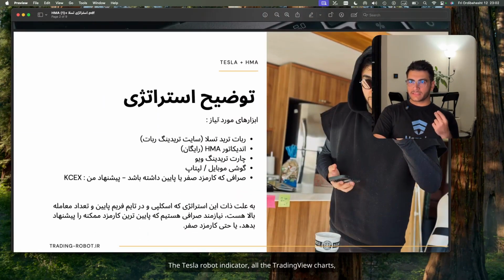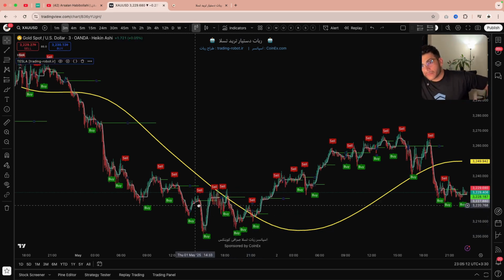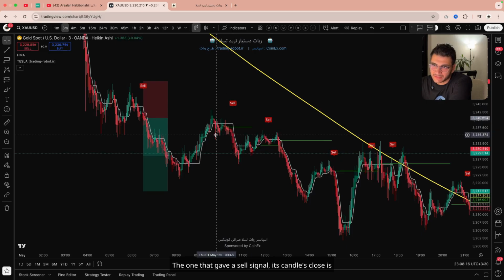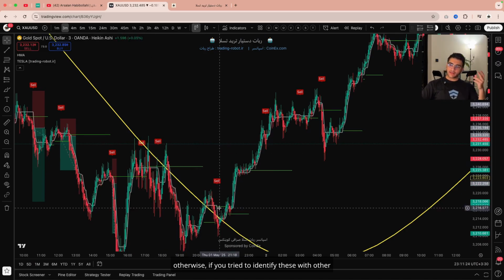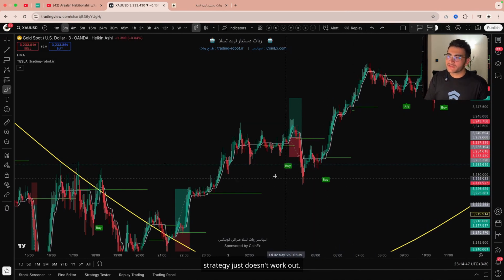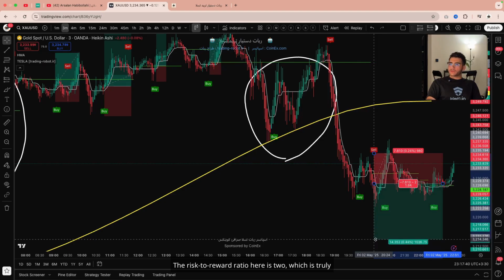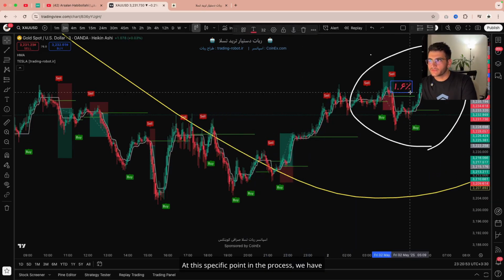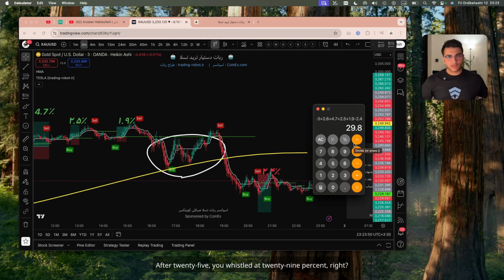3-Minute Gold Trading Strategy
Best 3-Minute Scalping Strategy | Tesla Trading Robot for Forex, Crypto & Gold 🚀

In this video, I teach a complete **3-minute scalping strategy** that can be executed using the **Tesla Trading Robot**. This strategy is designed for **Forex, Cryptocurrency, Gold, and Oil**, making it suitable for traders across multiple financial markets.

### What You'll Learn:

⚡ A complete **3-minute timeframe scalping strategy**

⚡ Custom **HMA Indicator** settings to filter market noise and improve trade accuracy

⚡ How to use **Heikin Ashi Candles** for more precise market analysis

⚡ A real-market demonstration of the **Tesla Trading Robot**

⚡ How to apply this strategy to **Gold, Bitcoin, Ethereum, Oil, Forex, and other markets**

Whether you're a beginner or an experienced trader, this strategy helps you identify high-probability trading opportunities with a simple yet powerful approach.

📌 Sign up with Lirunex Broker to join our Signal Channel:
🔔 Join to stay updated on future live trading sessions:

🏆 LBANK Exchange
The best exchange for catching trending meme coins early.

🎖️ Bitunix Exchange
💰 One of the highest bonus programs among exchanges
($409,950+ in rewards, Rolex watches, Tesla cars, and more)

This content is provided for educational and informational purposes only and should not be considered financial, investment, or legal advice.
Trading in financial markets, including cryptocurrencies and Forex, involves substantial risk and may result in the loss of your capital. Past performance does not guarantee future results.
I am not a financial advisor. The strategies, tools, and methods presented in this video reflect my personal opinions and experience and do not guarantee profitability. You are solely responsible for your own trading decisions.
By using this content, you acknowledge that:
• You understand the risks associated with trading and accept full responsibility for your financial outcomes.
• I am not liable for any losses or damages resulting from the use of this content.
• You should conduct your own research and consult qualified professionals before making financial decisions.
📍 Audience Restrictions
This content is not intended for individuals located in jurisdictions where trading financial products is restricted or requires specific licensing (such as the United States or the United Kingdom).
By watching this content, you confirm that your use complies with your local laws and regulations.
Any promotion does not constitute financial advice or a guarantee of results. Please conduct your own research before using any third-party service.
I am not responsible for any errors, trading losses, or issues related to third-party services, including brokers, exchanges, or other platforms.
By continuing to watch this content, you accept full responsibility for your actions and waive any claims against this channel.

## Video Chapters

00:00 Introduction

02:09 Low-Fee Crypto Exchange

02:47 Gold Chart Setup

04:35 Tesla Trading Robot Overview

05:01 Trading Strategy Explained

07:02 Open Trades

07:35 Short Position

11:53 Long Position

17:31 Short Position

18:00 Performance & Win Rate Summary

24:12 More YouTube Tutorials